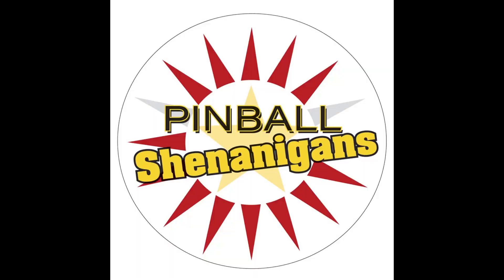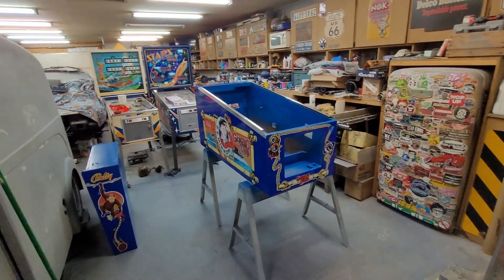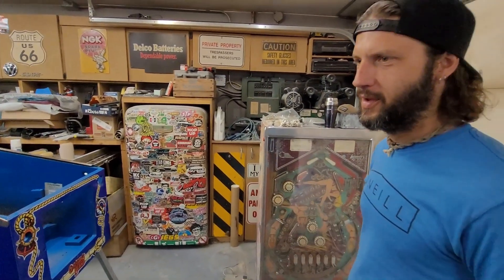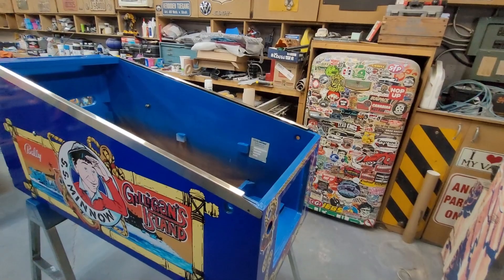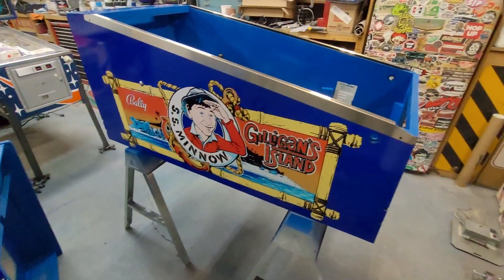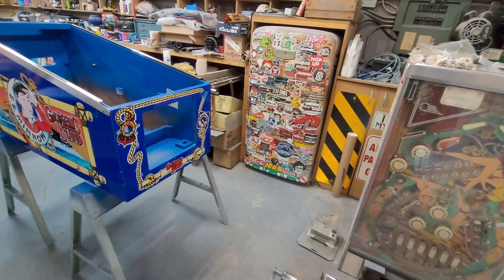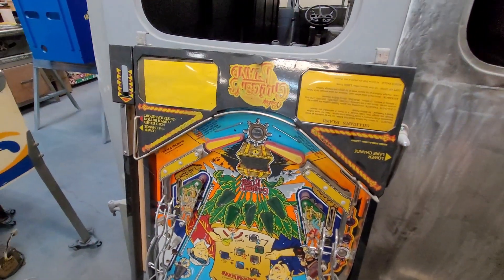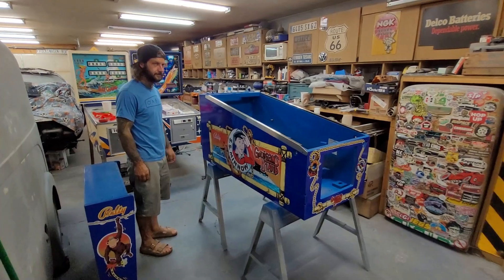Shipwrecked Gilligan Island Pinball progress report! Cabinet is done!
I head over to check on Kevin's Gillian's Island pinball machine project!